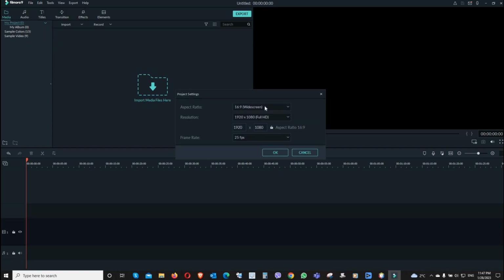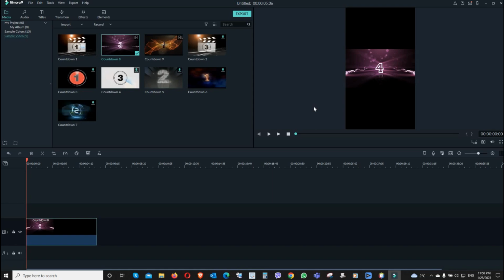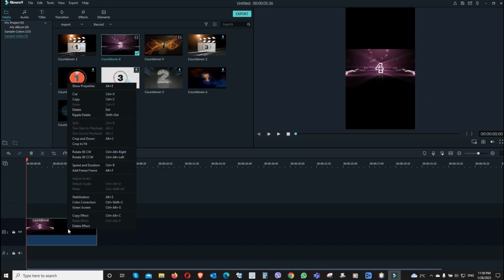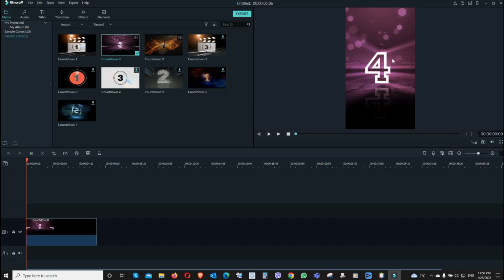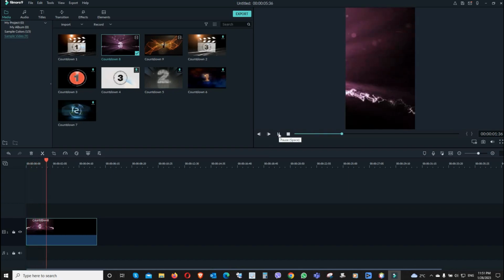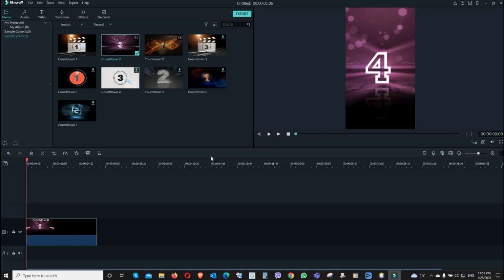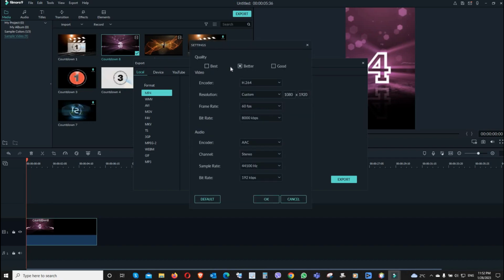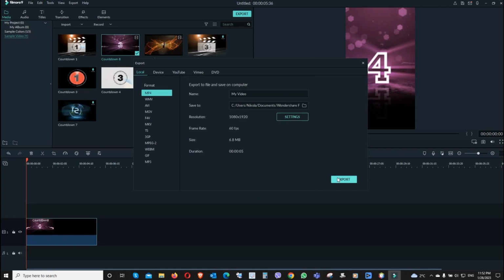Filmora9: How to Create YouTube Shorts Using Wondershare Filmora!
In this video, I will show you how to create a YouTube shorts video using Wondershare Filmora.